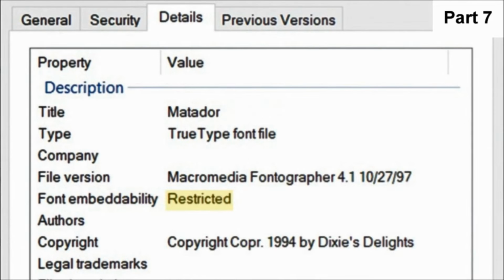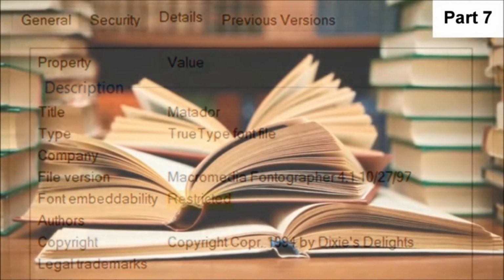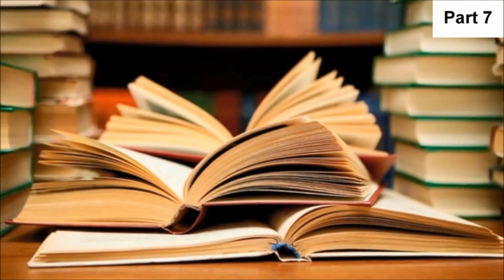How to Self-Publish Your Book (7/25): What Font to Use in Your Self-Published Book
When choosing which fonts to use in your self-published book, you will need to know which fonts are embeddable and which fonts are restricted.